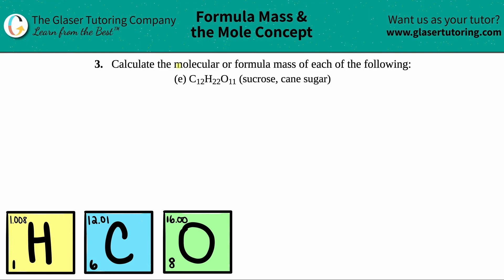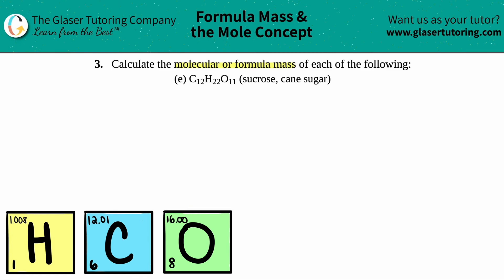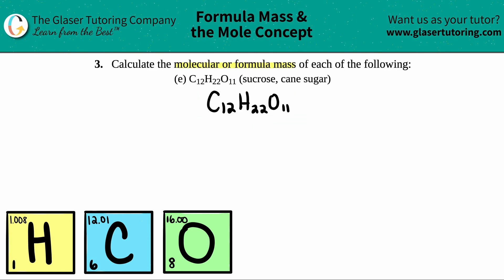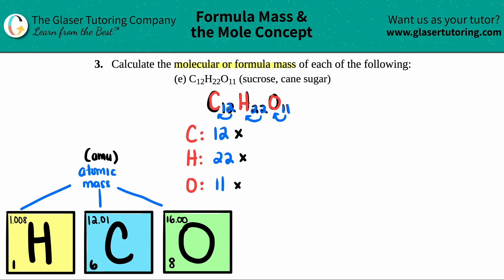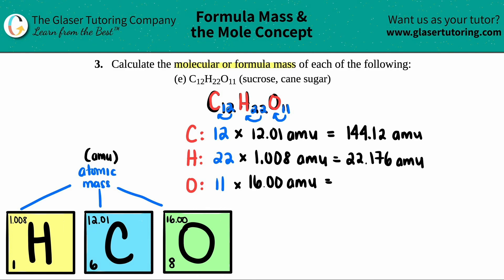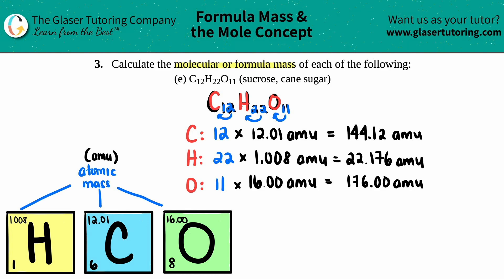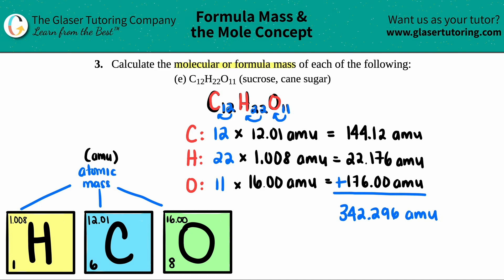3.3e | Calculate the molecular or formula mass of each of the following: C12H22O11 (sucrose, cane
Calculate the molecular or formula mass of each of the following:
C12H22O11 (sucrose, cane sugar)